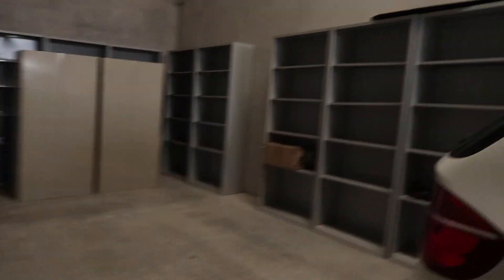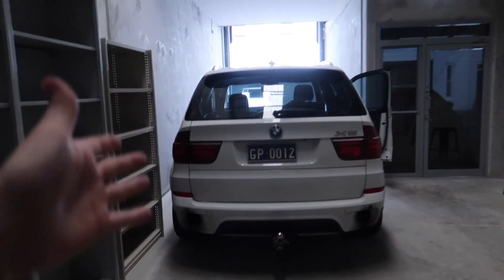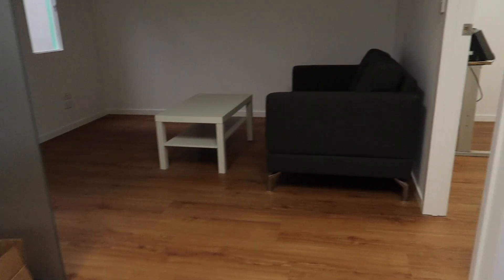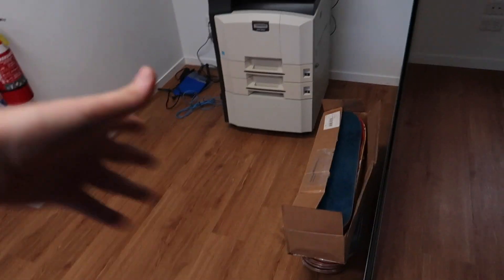I GOT A WAREHOUSE FOR MY CLOTHING BRAND/SCREEN PRINTING BUSINESS (and a little bit of cars)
Little bit different to the usual but, this is my day job and im hoping you guys are as stoked on it as i am!